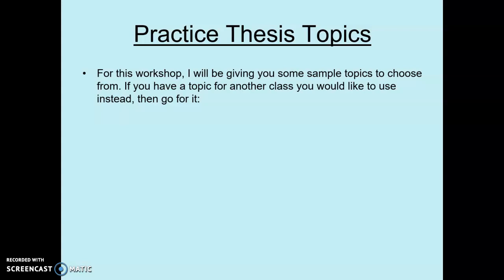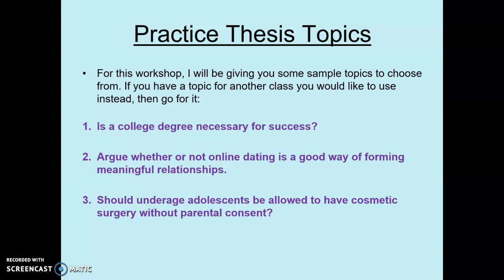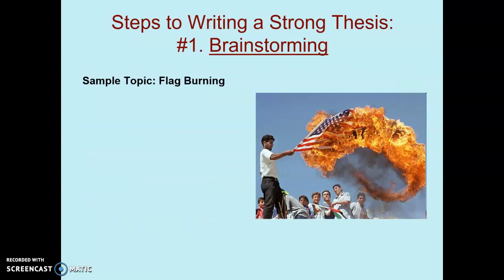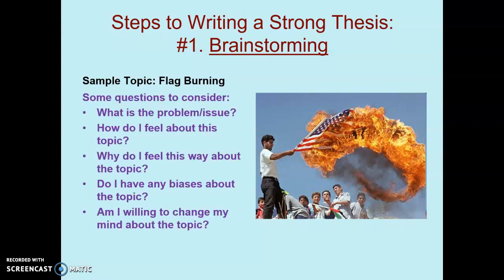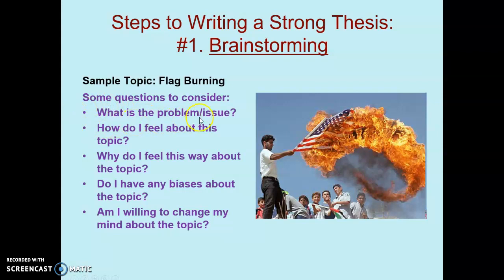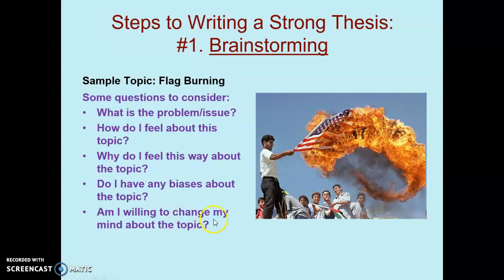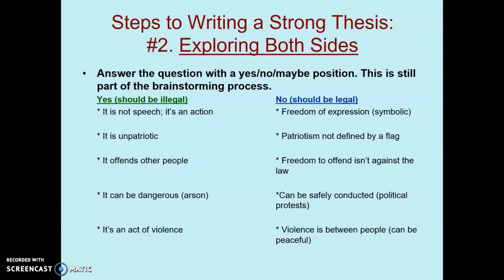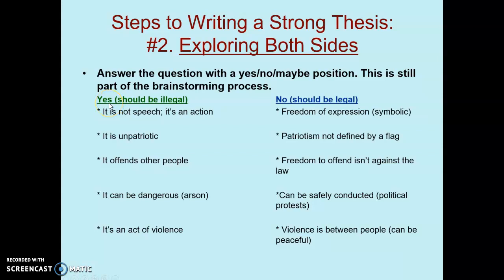Workshop on Thesis Sentences Part II